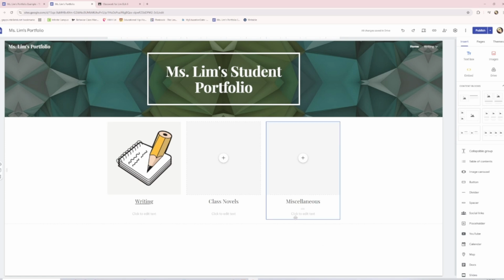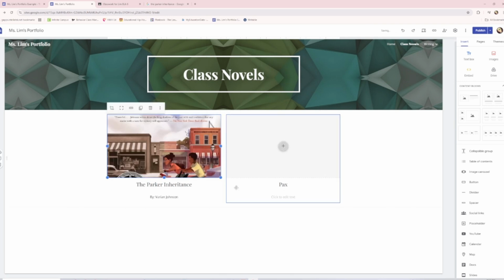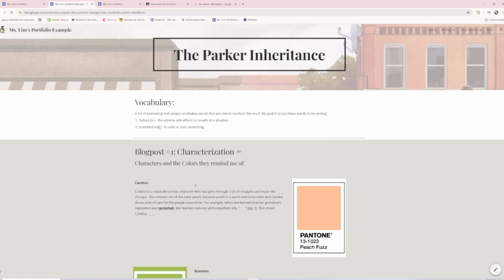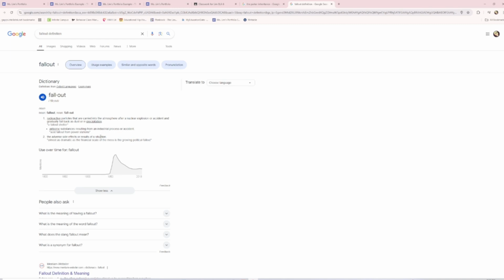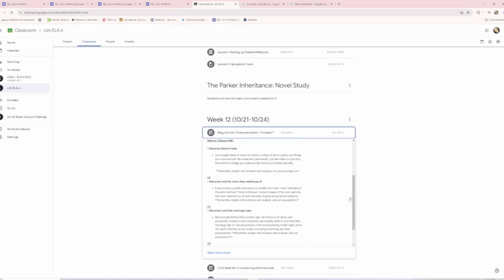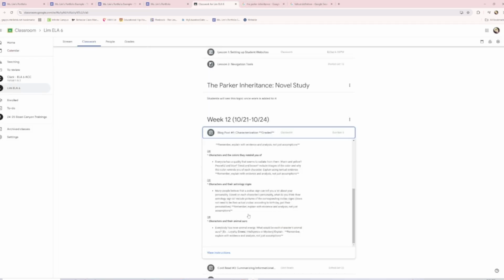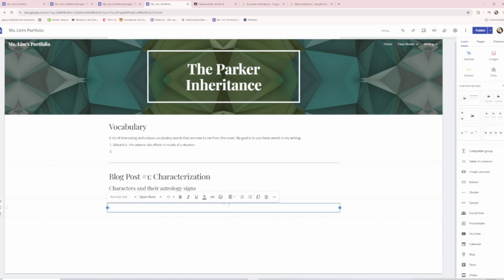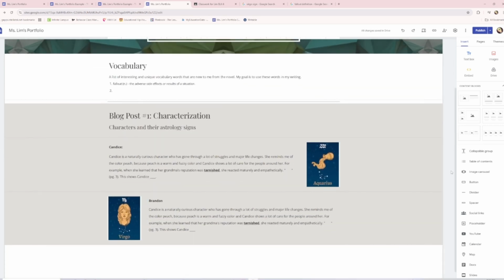Lesson 3: Setting Up Novel Study Blog Posts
00:00 Setup
07:48 Vocabulary
11:50 Assignment
24:26 Publishing